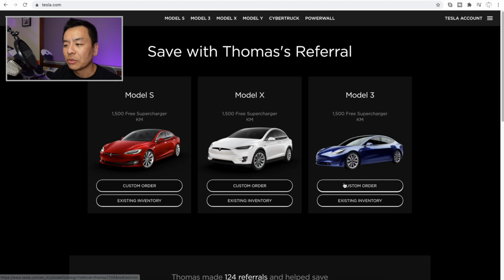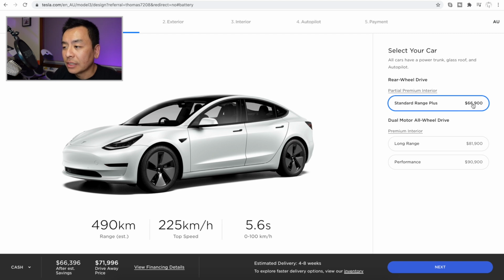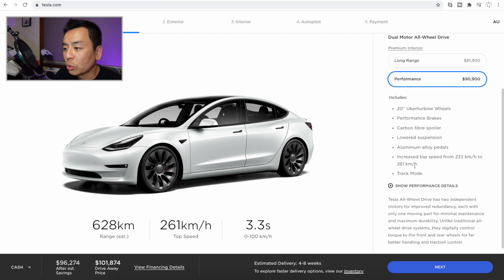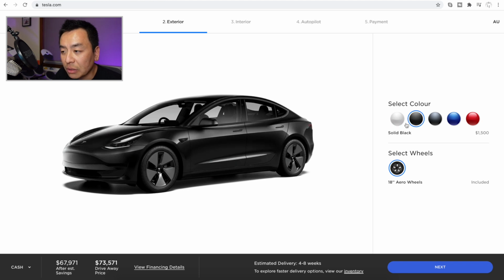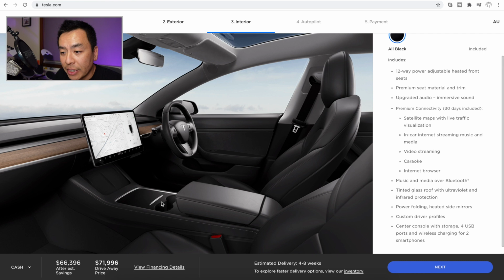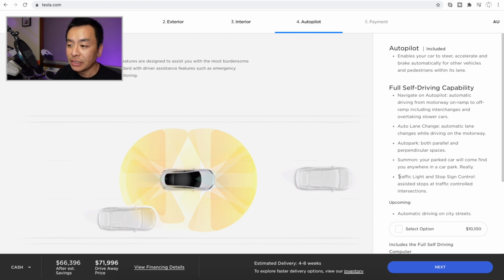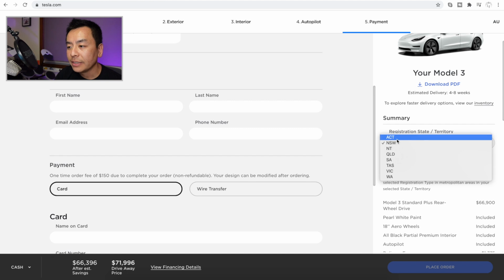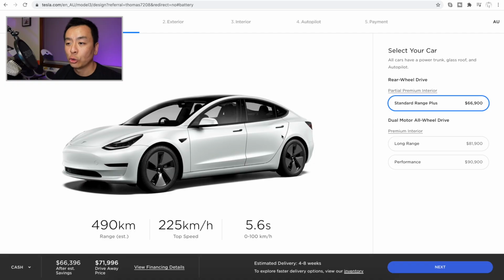Tesla Model 3 Price Drop Oct 2020 Australia | 2021 Configurator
There has been a price drop for Tesla Model 3 in Australia - more than 10% in October 2020 | In this Model 3 2021 Configurator video guide, we explore the latest options for all three variants SR+ Long Range and Performance for the Tesla Model 3 taking into account the latest price reduction | Ludicrous Feed | Tesla Tom

00:00 Welcome & Introduction
00:38 Referral Link
02:18 New SR+ Pricing
05:21 Partial Premium vs Premium Interior
06:08 Long Range and Performance
08:40 Exterior Options
10:54 Interior Options
12:42 Autopilot and FSD
15:47 Payment
17:00 State of Origin
18:23 Stamp Duty, Rego, CTP
19:08 Summary
19:49 Happy Charging!

The channel started in 2018 after Tom purchased his Tesla Model S. The weekly live stream provides an opportunity for audience members to engage with others from the EV community as well as to stay up to date with the latest industry news.